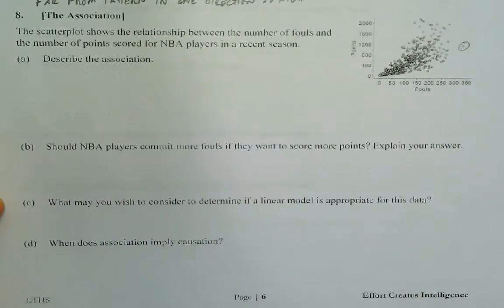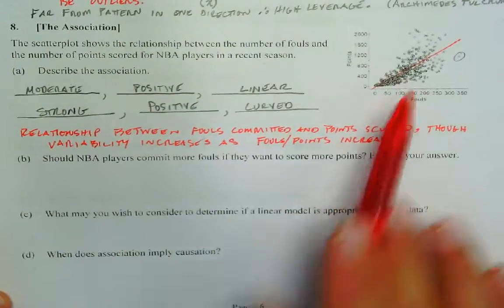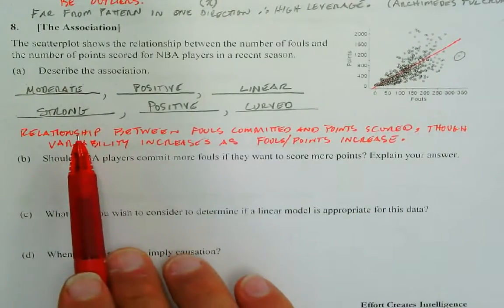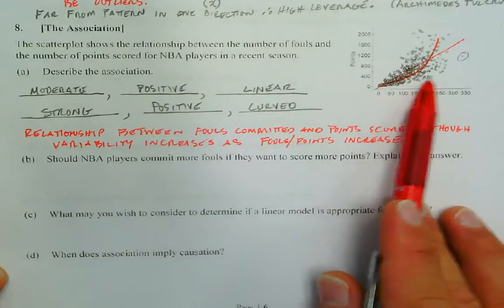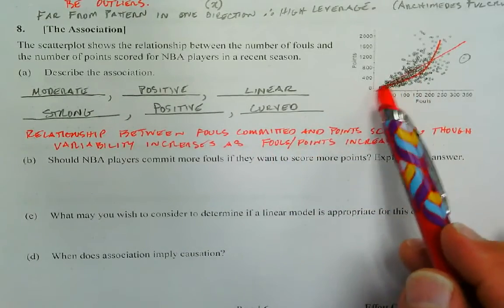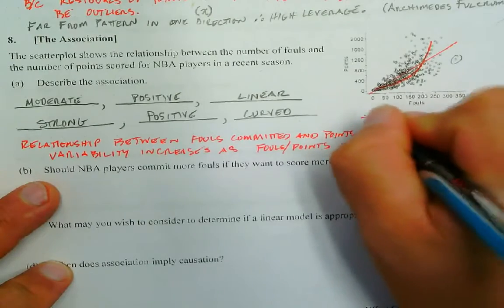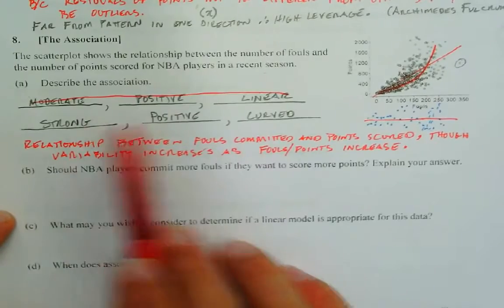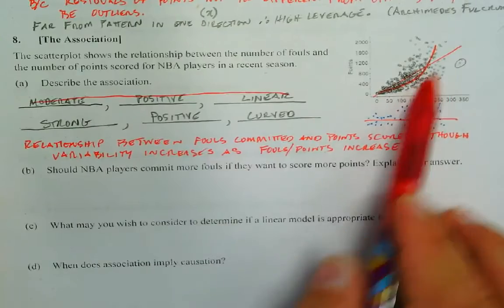Ch3 V8 Association and Causation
Looking at a scatterplot to discuss association and causation.